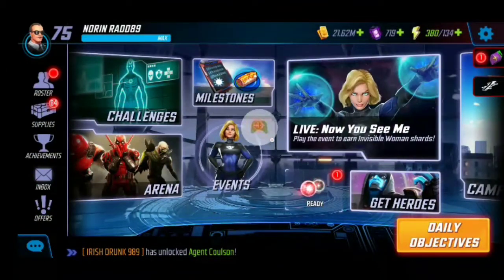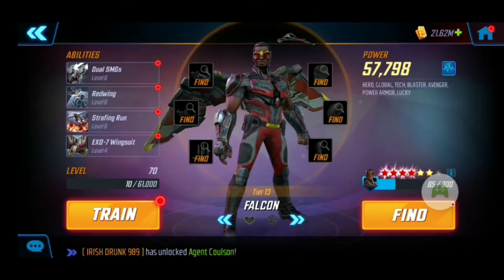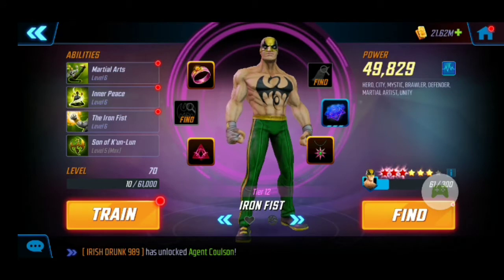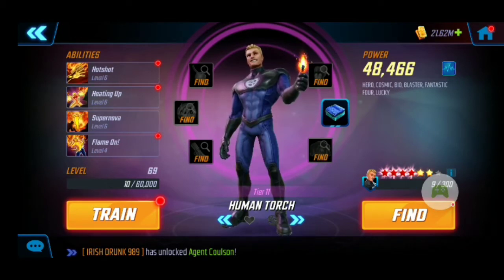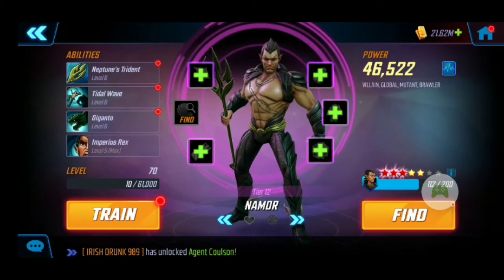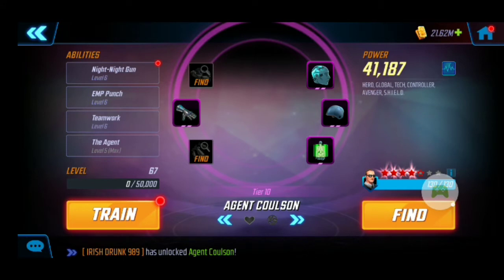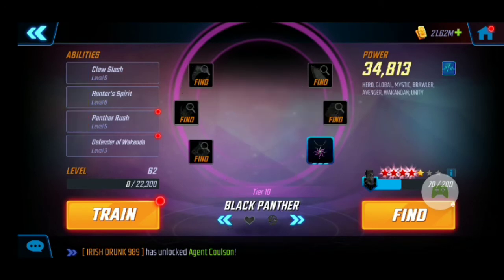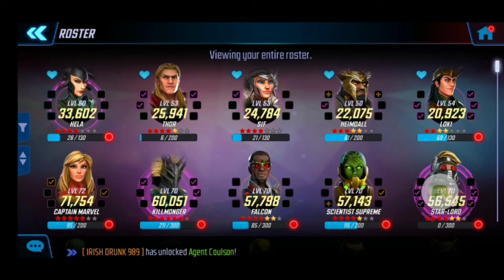My First Roster Review!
My first roster review of my progress in Marvel Strike Force
a year and a half into the game.
Below is a link to my other Strike Force videos

If you want to chat gaming or strategy hit me up on discord